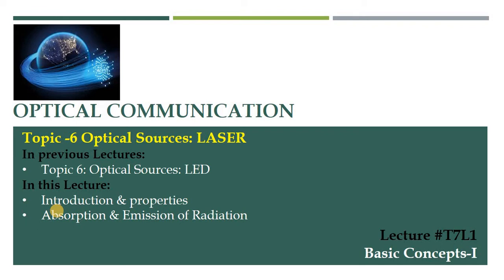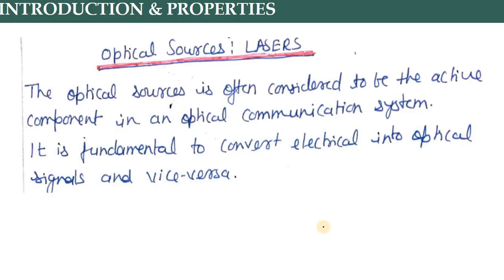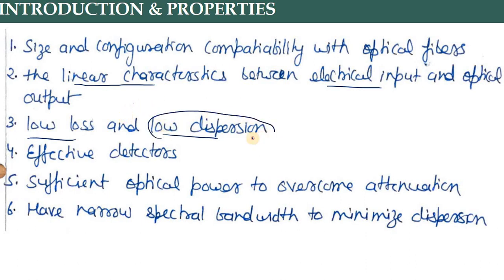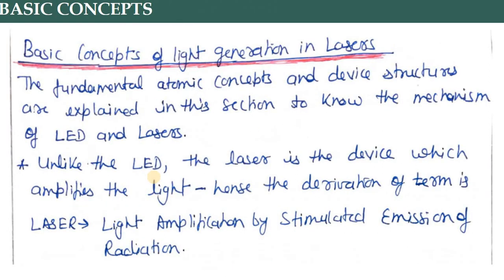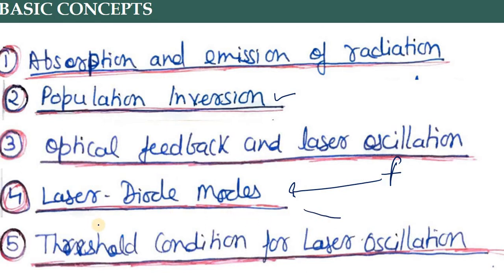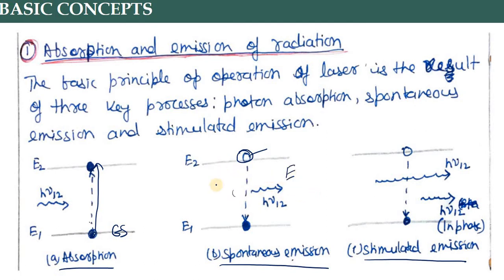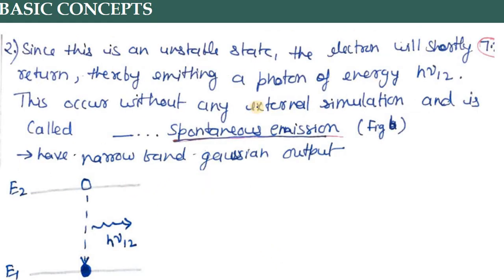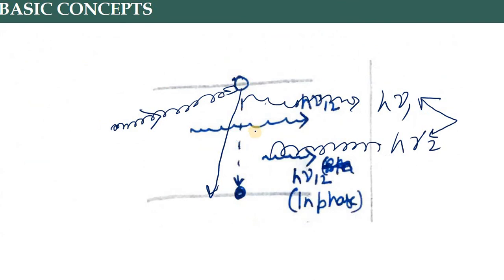T7L1Laser Basic Concepts I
Light Emission Basic Introduction: Laser
Absorption and Emission of Radiation